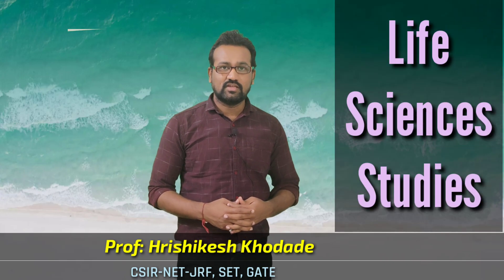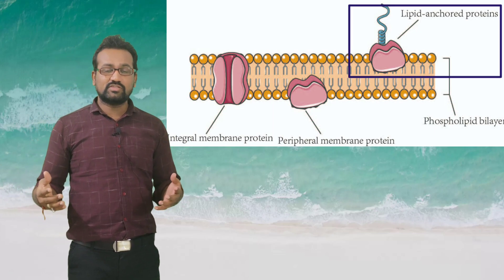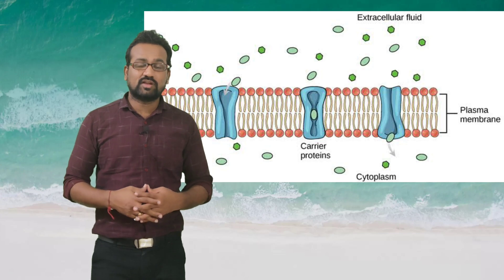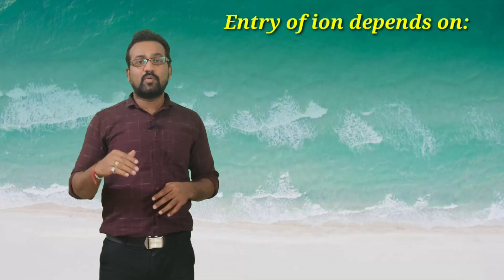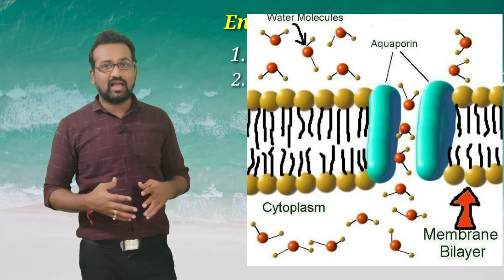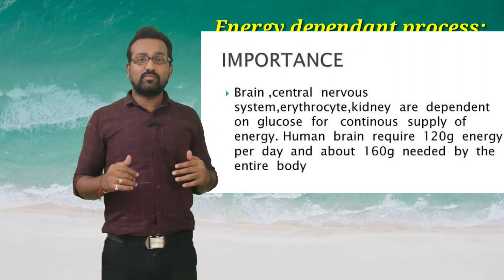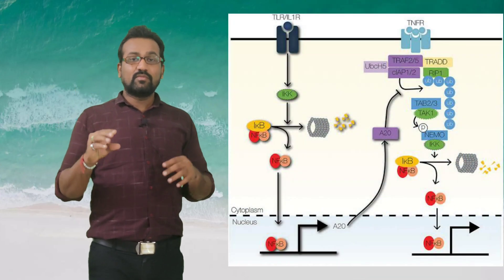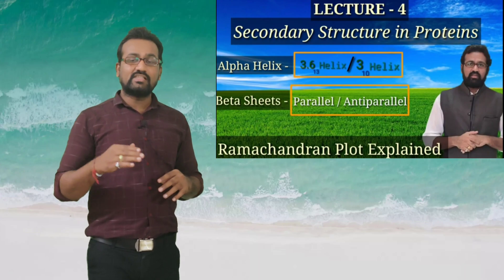Lecture-10 P(4)| Membrane Proteins | Types | Channel | Passive & Active Transporters | Cell membrane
hello friends,
this lecture is dedicated for understanding about
this is the last part of lecture on MembraneStructure topic
in this video lecture we are focusing mainly upon the proteins which are present in the membrane the Composition of protein types of these proteins and the function in a brief which they carry for the typical cell
you will find very easy to understand the basic architecture of the membrane which includes various molecules and the important functions performed by this membrane

this lecture is just an index of upcoming detail discussion on Integral Membrane Proteins and other Proteins in membrane with their role

Hrishikesh khodade
Assistant professor